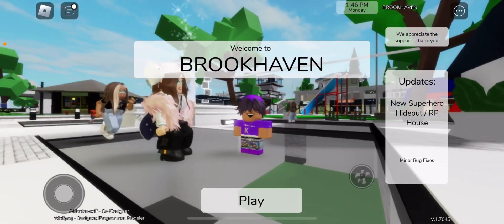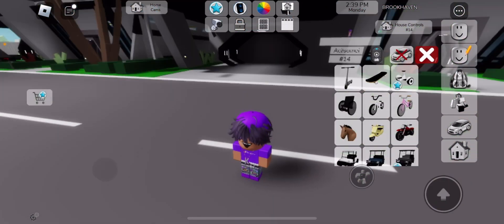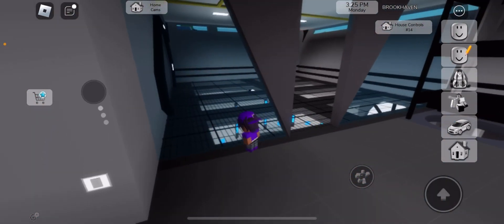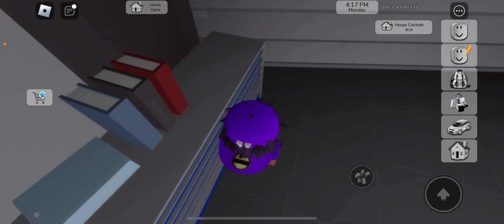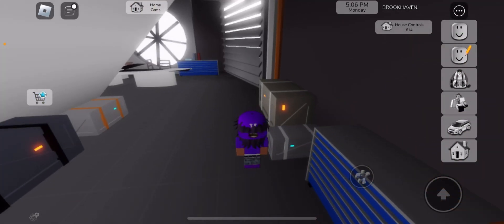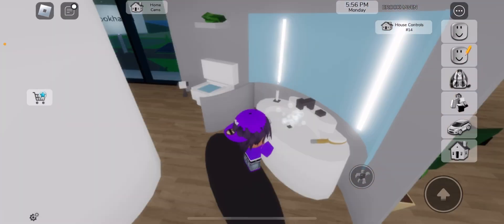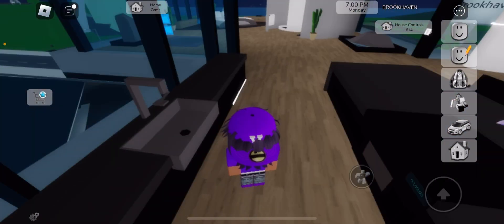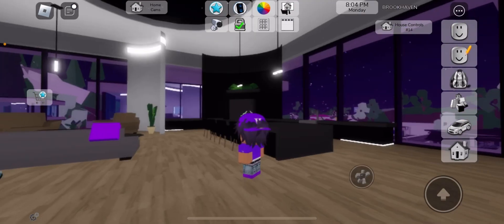NEW Superhero house UPDATE in Roblox Brookhaven 🏡RP!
In this update: A new house has been added to Brookhaven!